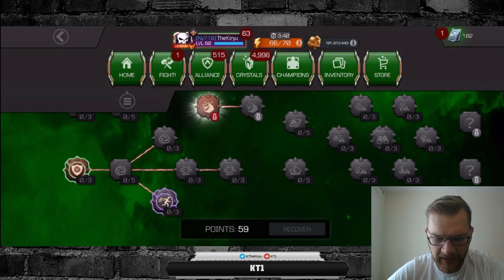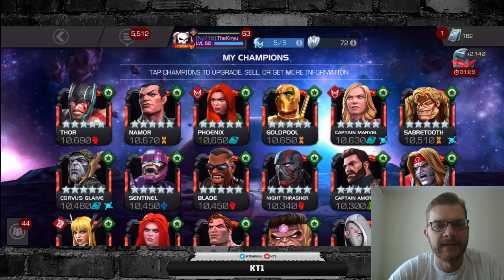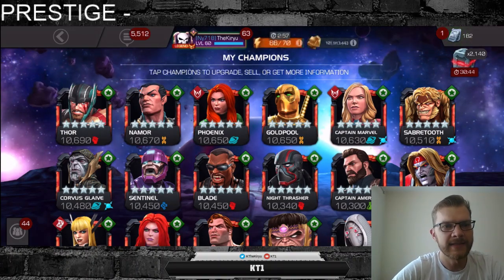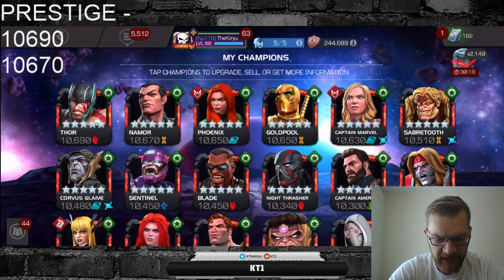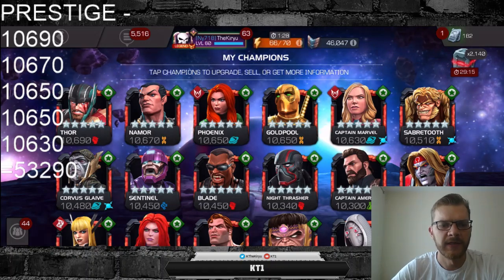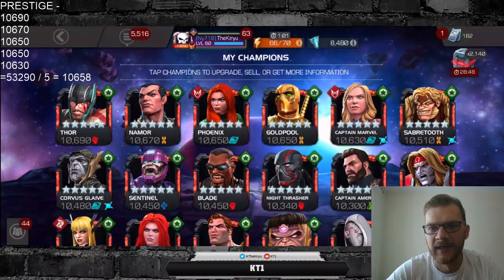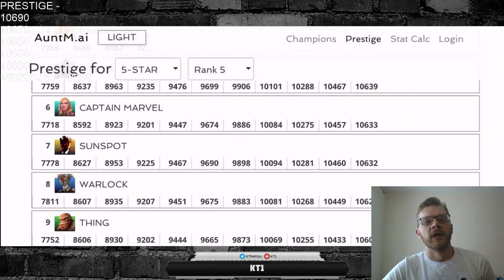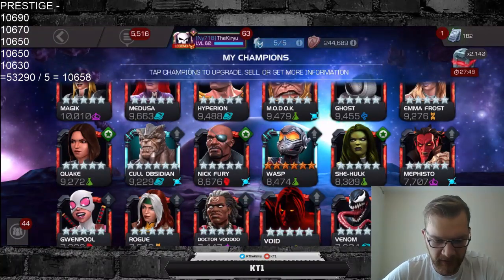What Is Prestige? - How Do I Find Out My Prestige And Why Does It Matter - Explained!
Hello there.

HERE IS YOUR CHANCE! 👇

2. Follow @Ktthekiryu1 & @trill.era on Instagram